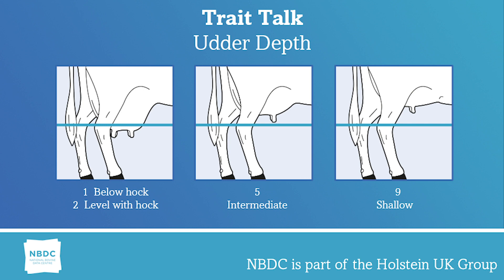Trait Talk - Episode 14 - Udder Depth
Udder Depth
The distance from the lowest part of the udder floor to the hock

Advice & Guidance
Scores 5-8 provide an acceptable range. A very shallow udder (score 9) often means this animal lacks dairy character and milk production through lack of capacity in the udder. A deep udder (scores 1-4) generally have a negative effect on the animal’s herd life.